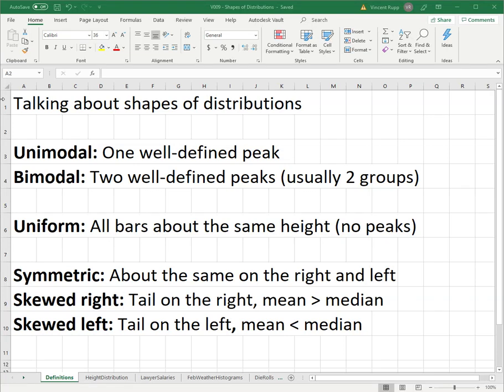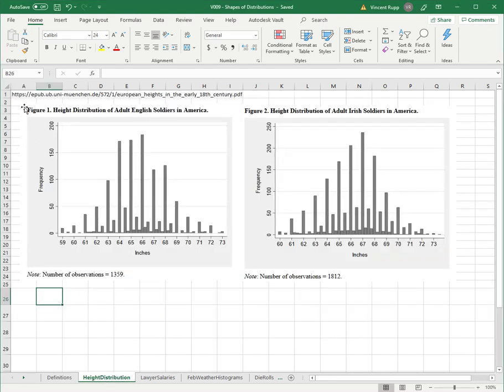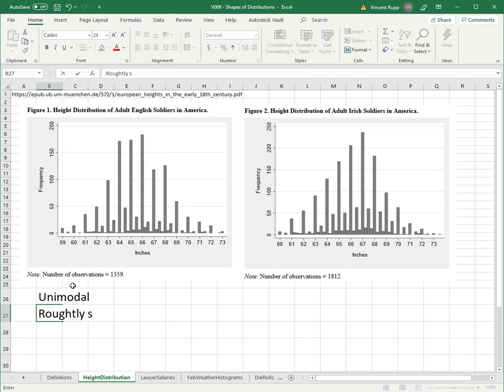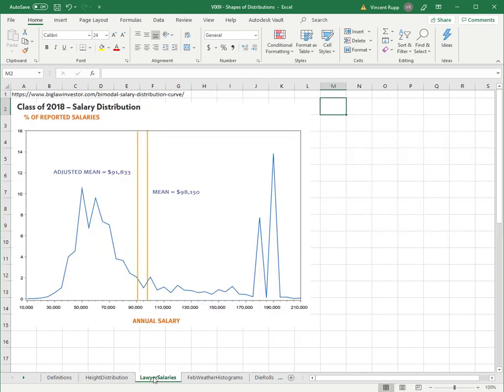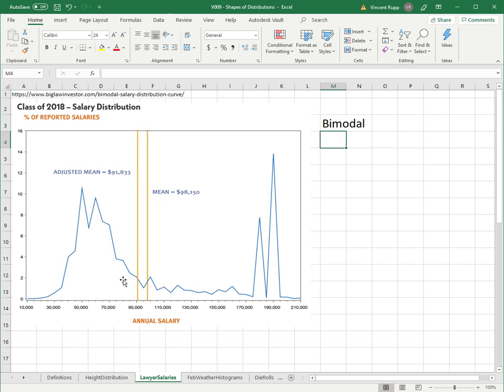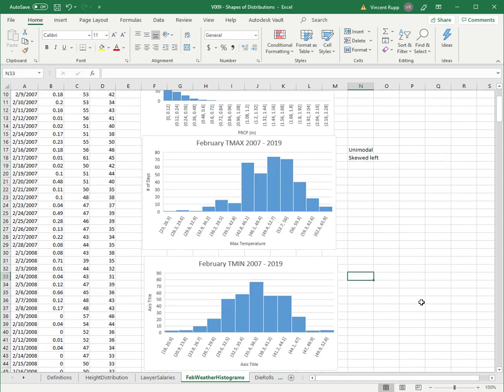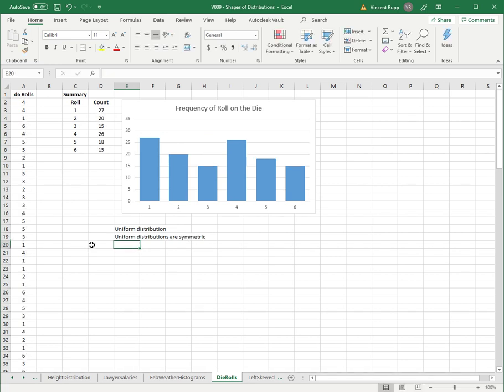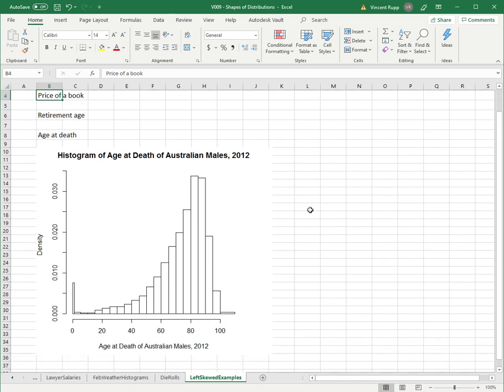Shapes of Distributions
I think I'm talking too fast in these videos. I definitely did say "unimodal" at 4:18 when I meant to say "bimodal."